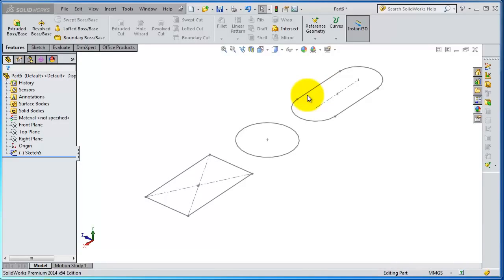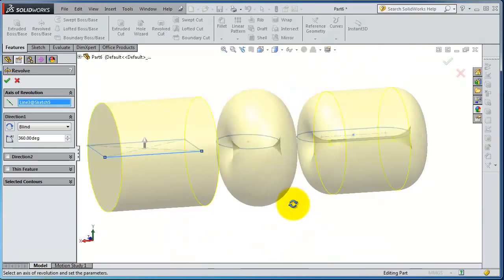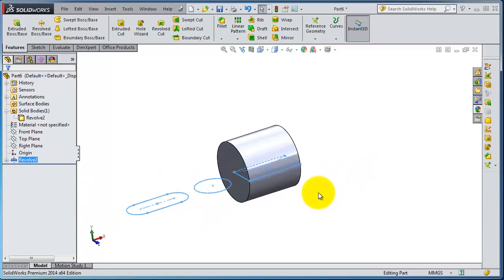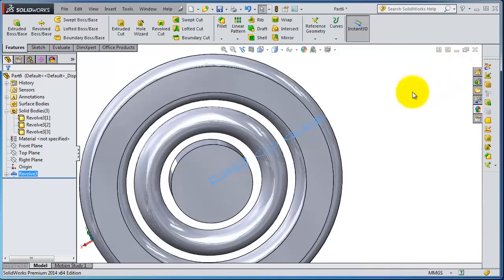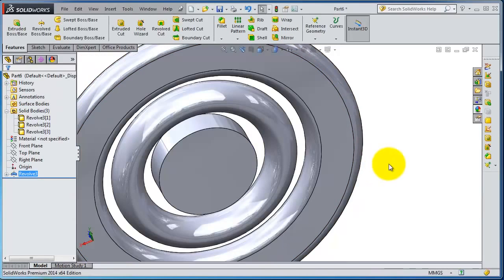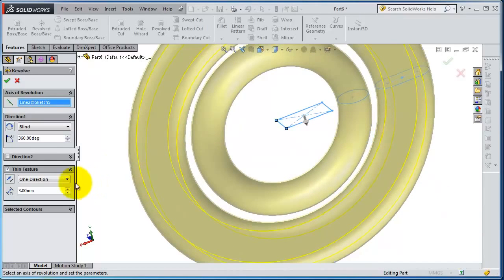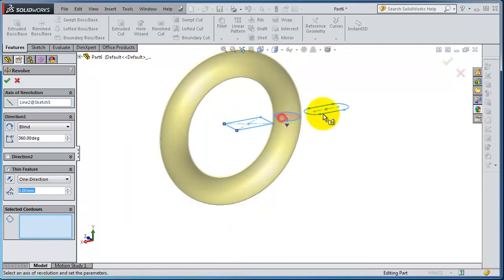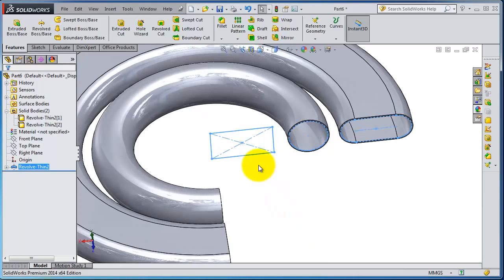SolidWorks 2014 Tutorial 28 Revolve Boss, using and examples HD